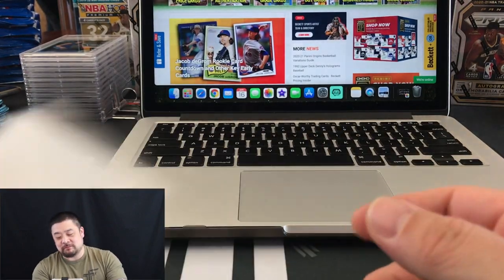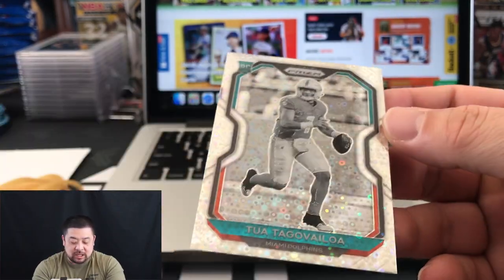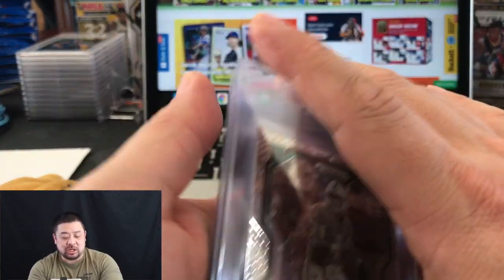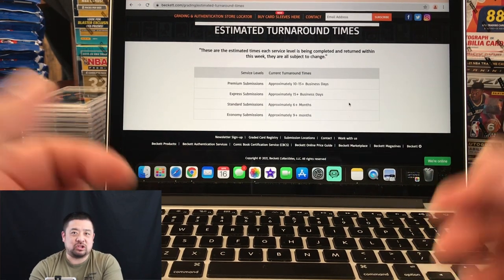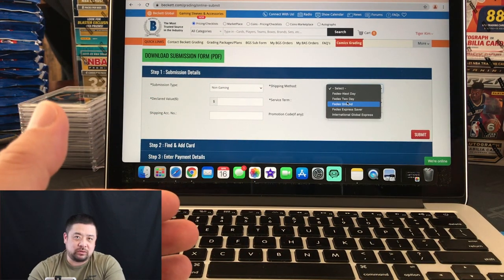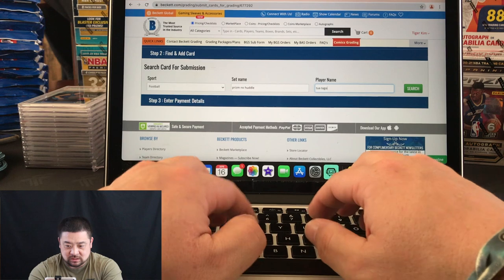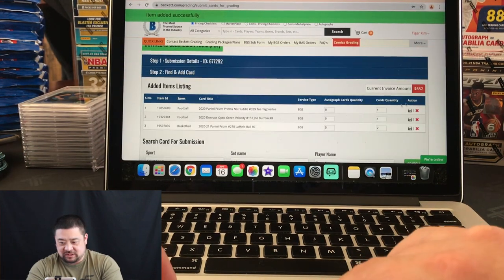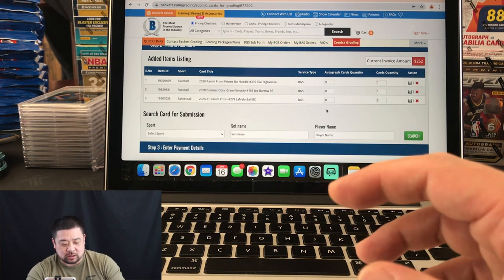HOW TO SUBMIT YOUR CARDS TO BECKETT GRADING SERVICES BGS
our gear and supplies we use
OUR VLOG EQUIPMENT
Home Camera: Canon EOS M50
VLOG Camera: Caonon EOS M5
Sunglasses: Polarized Sunglasses
Mic: Blue Yeti Nano Mic

Gaming:
Keyboard: GK61 mechanical
Mounse: Gwolves Hati
Monitor: Asus 27" 1090p

FOR SPORTS CARDS:
Card Saver
Top Loader
Tape: Painters Tape
Lable Printer: comer
Shippping Label: 4x6 thermal
Shipping envelopes
Large Bubble Envelope

SHOOTING:
Rifle Bag: Double Carbine Case
Rifle Scope: Trijicon Green dot
Gun oil: Bristol Multi Oil
Tool: Wheeler tool kit

our ebay store for sports cards:

THANK YOU TO ALL THOSE SUPPORTING US...